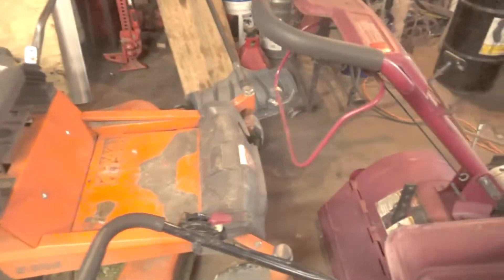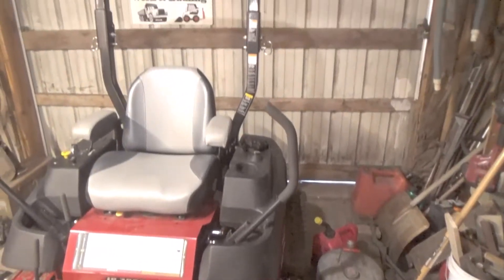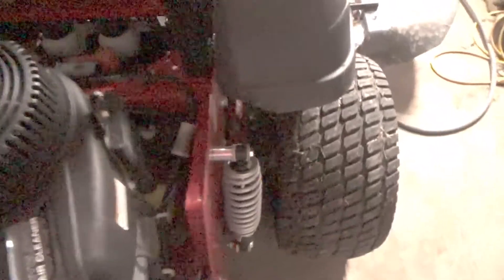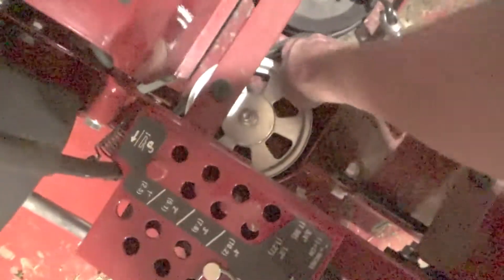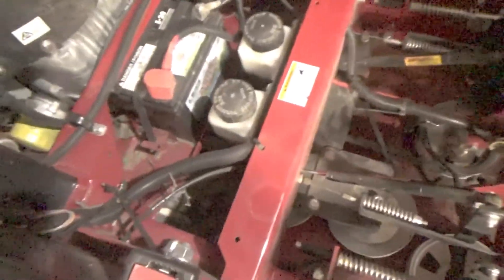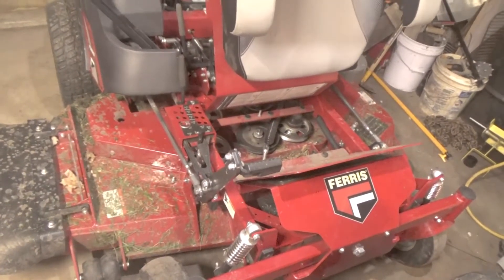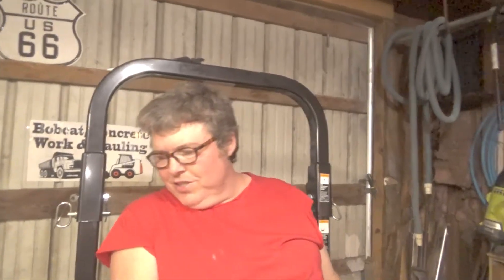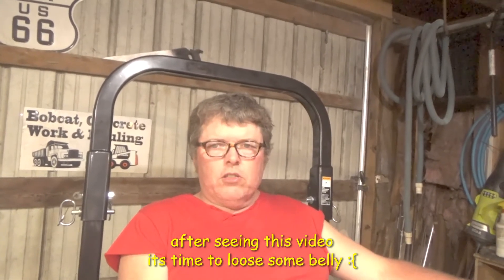what did I buy new mower